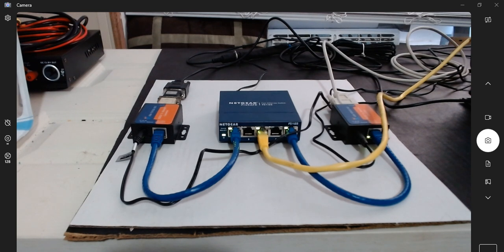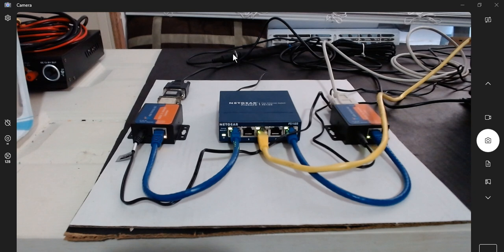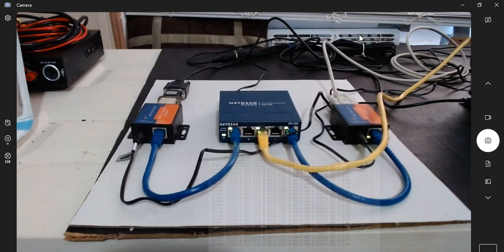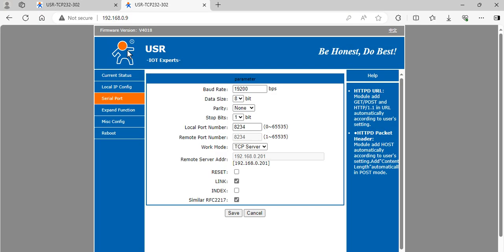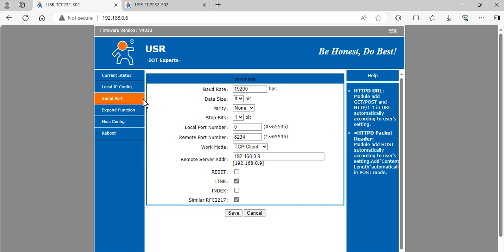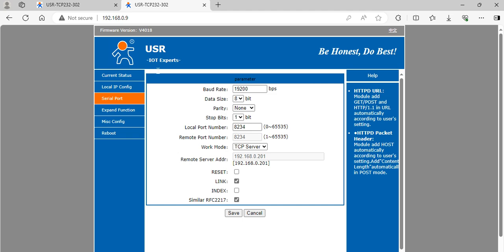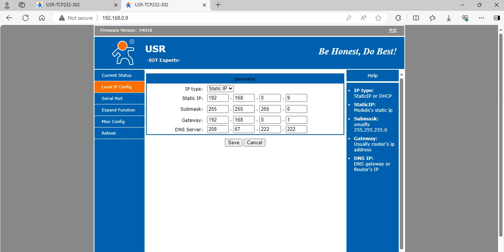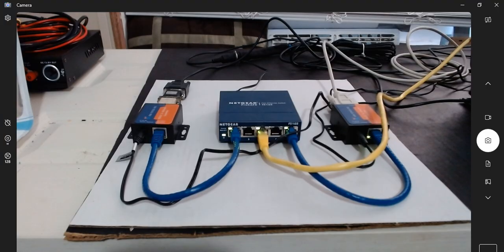Creating an RS-232 Network Bridge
As a follow up to the previous video, this video shows how to use 2 each USR-TCP232-302 RS-232 to Ethernet adapter modules to create a virtual wire RS-232 bridge.
An example would be where an RS-232 needs to be extended longer than specs allow or no other infrastructure is in place.